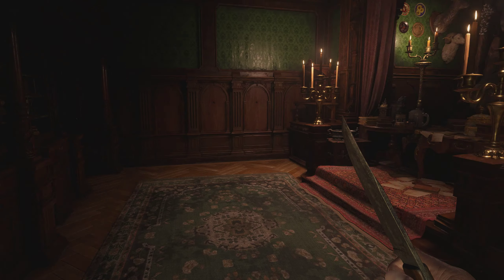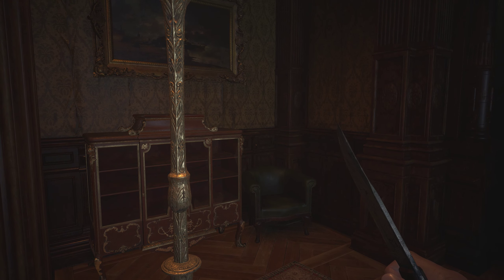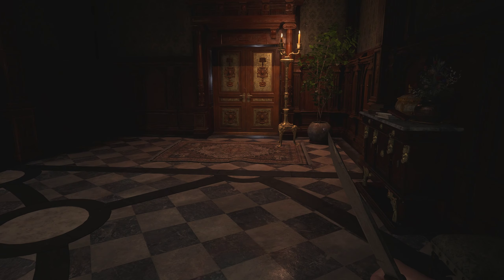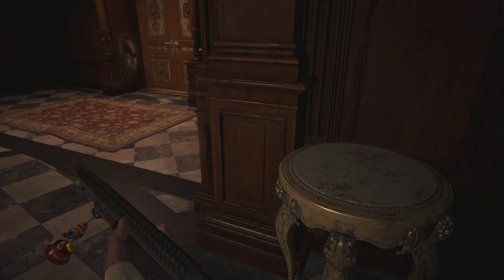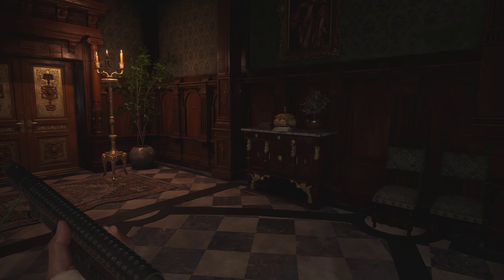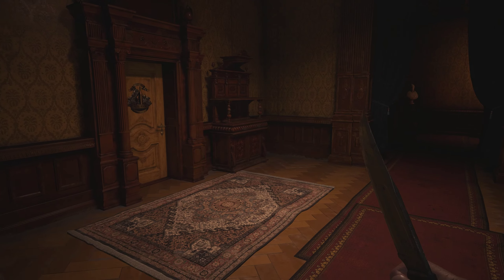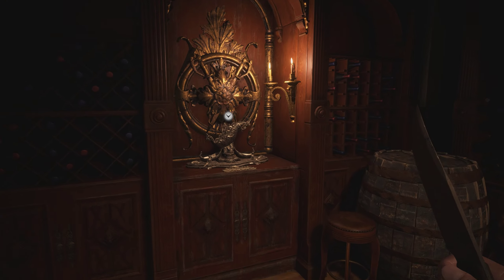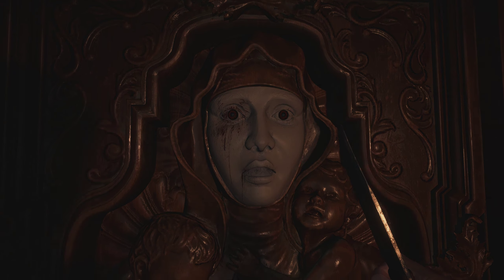Resident Evil 8 Village - Gameplay Walkthrough - Torture Chambers - First Daughter Killed - Ep04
Experience survival horror like never before in the 8th major installment in the Resident Evil franchise - Resident Evil Village. With detailed graphics, intense first-person action and masterful storytelling, the terror has never felt more realistic.

  Set a few years after the horrifying events in the critically acclaimed Resident Evil 7 biohazard, the all-new storyline begins with Ethan Winters and his wife Mia living peacefully in a new location, free from their past nightmares. Just as they are building their new life together, tragedy befalls them once again.

  First-Person Action – Players will assume the role of Ethan Winters and experience every up-close battle and terrifying pursuit through a first-person perspective.
  Familiar Faces and New Foes – Chris Redfield has typically been a hero in the Resident Evil series, but his appearance in Resident Evil Village seemingly shrouds him in sinister motives. A host of new adversaries inhabiting the village will relentlessly hunt Ethan and hinder his every move as he attempts to make sense of the new nightmare he finds himself in.